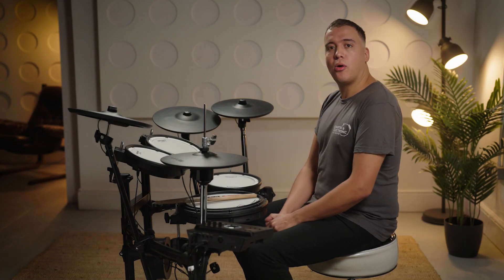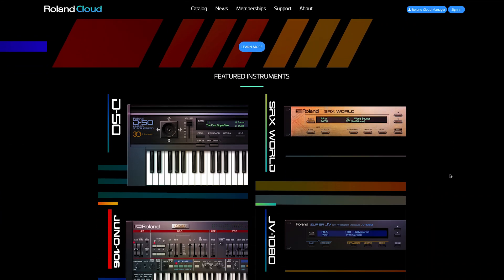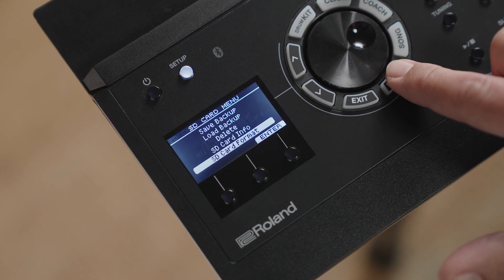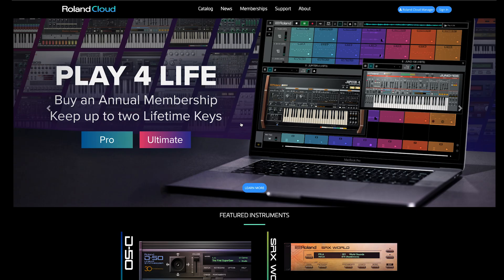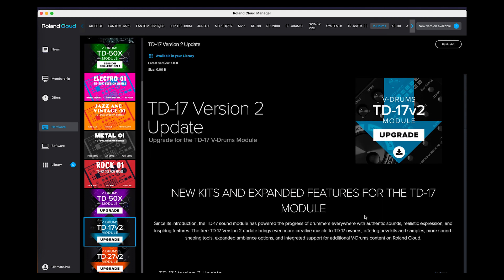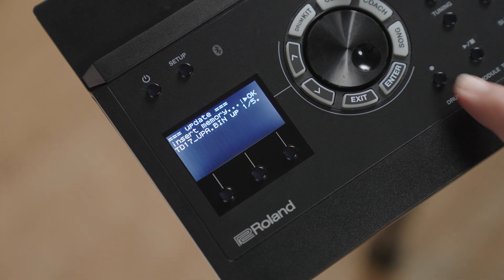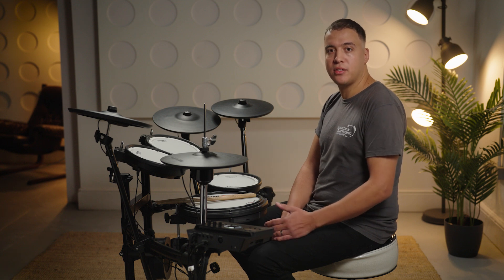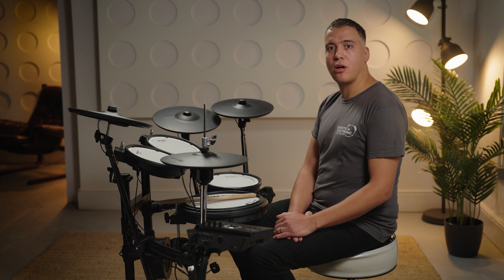Roland TD-17 Version 2 Roland Cloud Update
The free Roland Cloud Version 2 update for TD-17 drum kits adds an array of new features and enhancements to the module. Dig into new sounds and kits, added effects, expanded ambiance options, integrated support for additional V-Drums content on Roland Cloud, and more. In this video, you’ll learn how to update your kit to Version 2 with Roland Cloud.

00:00 Intro
00:41 Required Equipment
01:01 Format SD Card and Backup
02:35 Download Roland Cloud Manager
02:57 Create Roland Cloud Account
03:11 Download Update
03:33 Transfer Update to SD Card
04:00 Update the TD-17 Module
04:28 Factory Reset the TD-17 Module
05:02 Check Pad and Trigger Settings
05:25 Reinstall Backup

The TD-17 module V2 update provides new functions to level up its performance. Version 2 adds ten new kits plus ten kits previously available only to VAD owners and custom samples for even wider playing possibilities. You can also explore new reverb and kit compression functions within its sound shaping tools. Dig into 11 new MFX such as Equalizer, Spectrum, Low Boost, Enhancer, and more.

Want to audition even more kits and sounds? The TD-17 module now supports Roland Cloud content. Explore an ever-growing selection of sounds, samples, and custom kits from top V-Drums artists like Anika Nilles, Craig Blundell, and others.